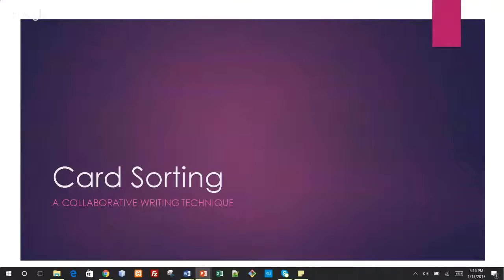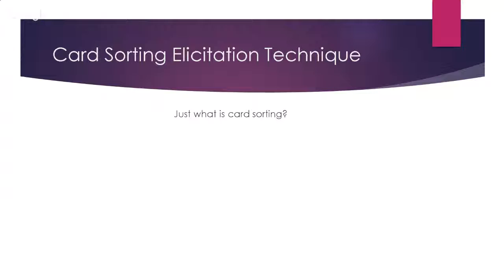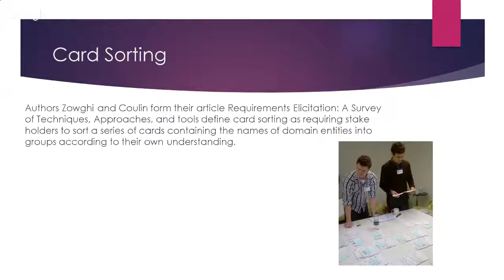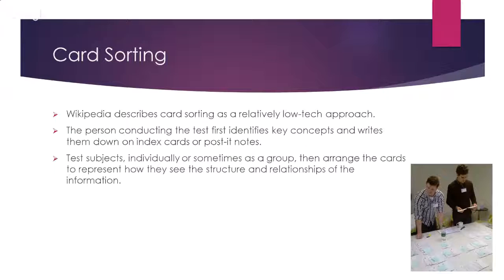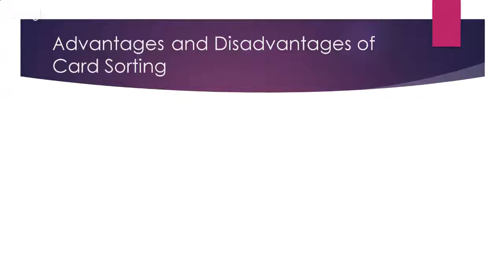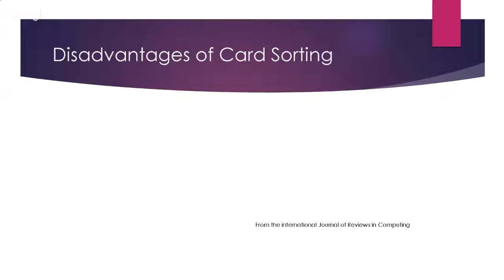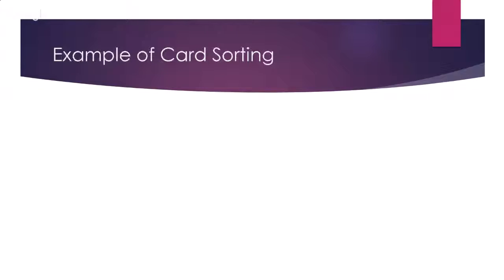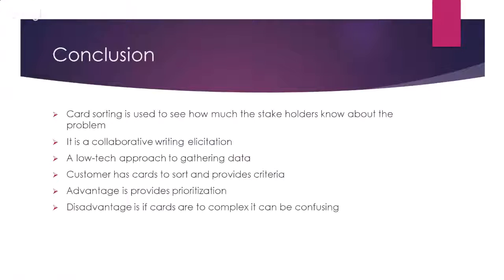Card Sorting an Elicitation Technique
An explanation of card sorting and why it used in collaborative writing.